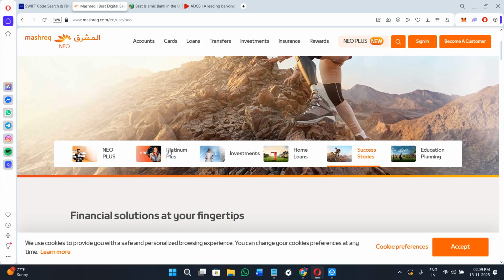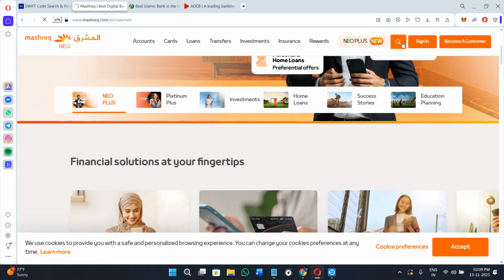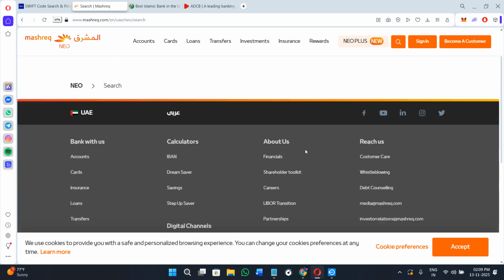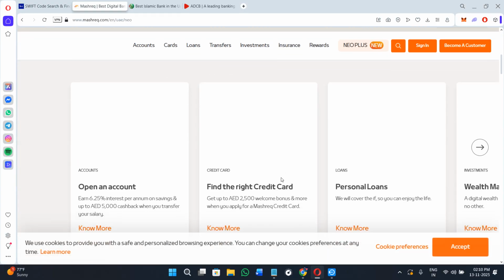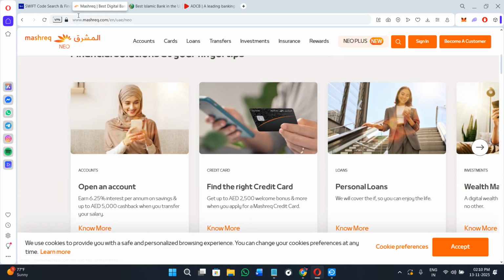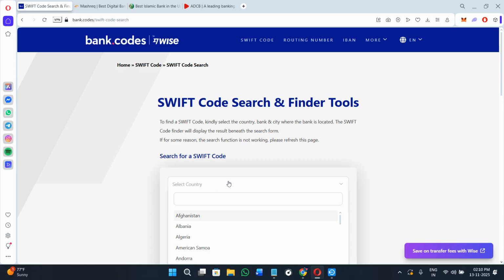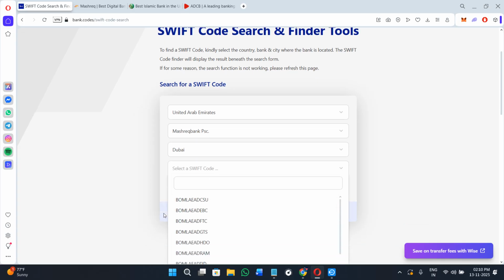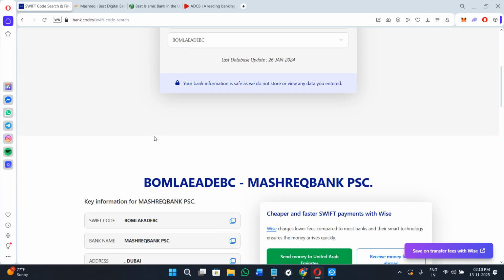How To Find Swift Code Of Mashreq Bank UAE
Welcome to Checkmark Studio!!! In this tutorial video, I will show you How To Find Swift Code Of Mashreq Bank UAE